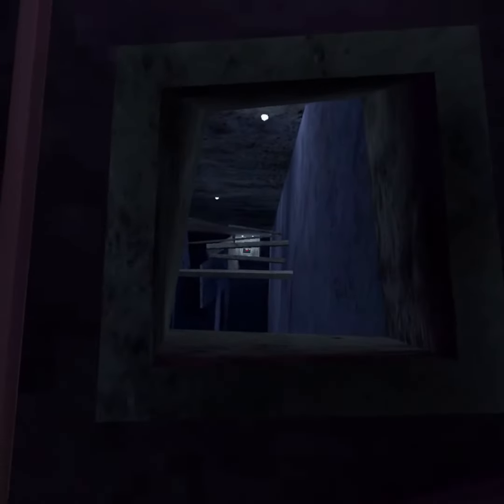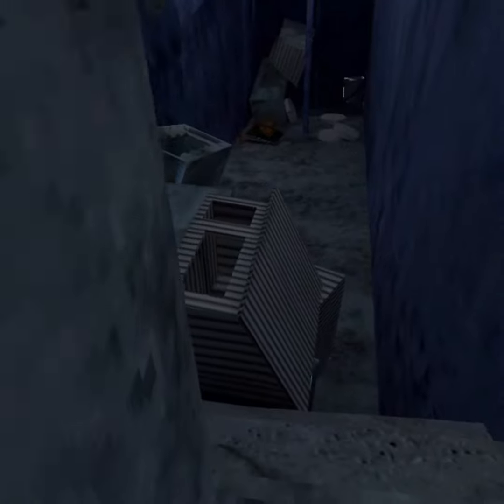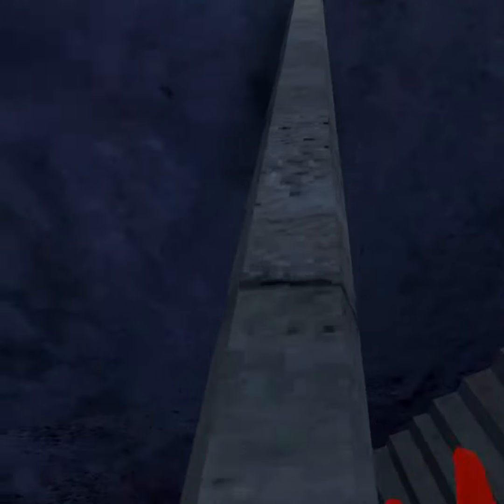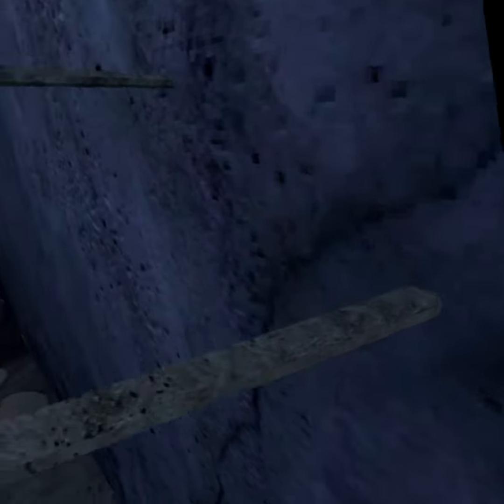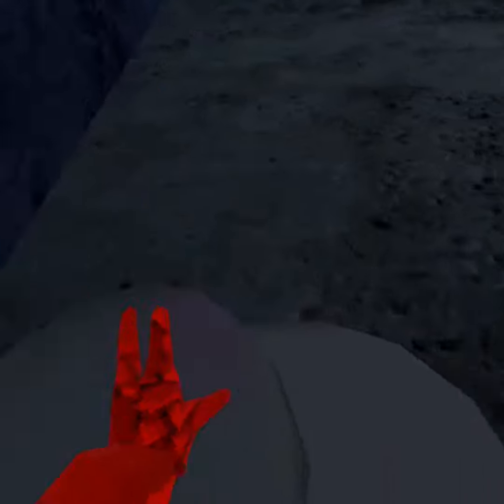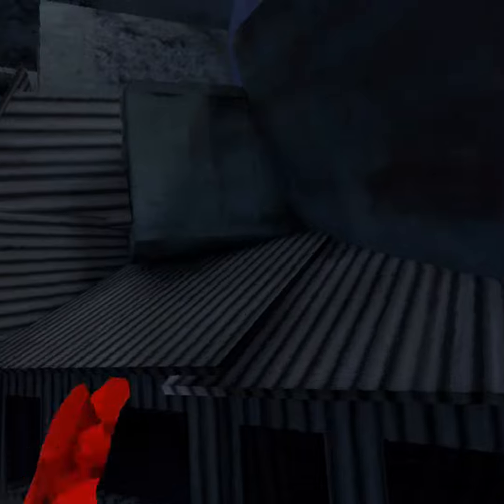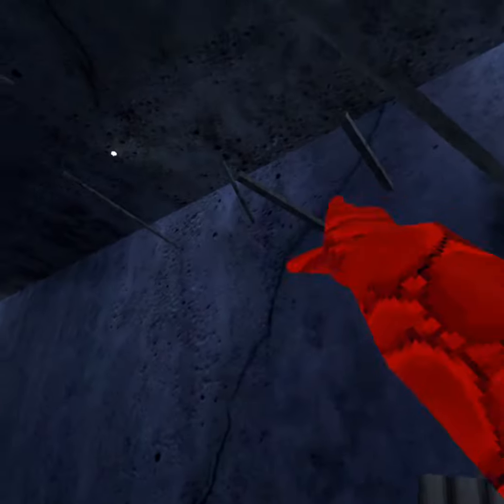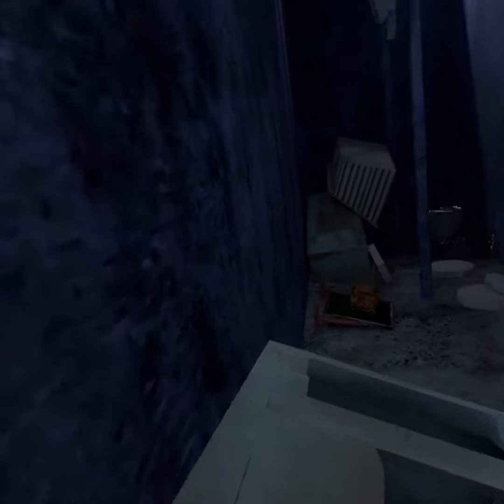How to complete Gorilla Tag Obstacle course FASTER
Other Youtube video's show a slower and harder way to complete the Gorilla Tag Obstacle course. My way is much more efficient.